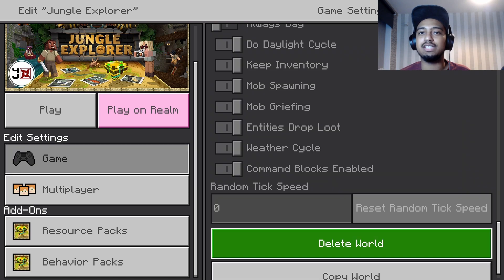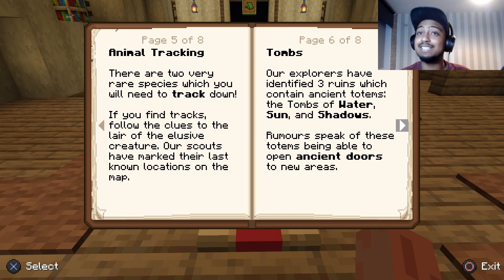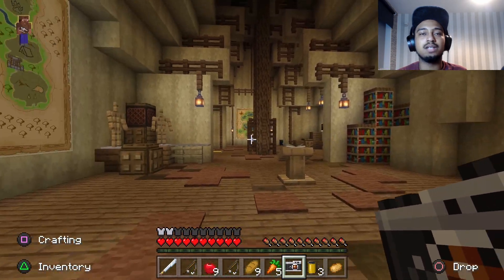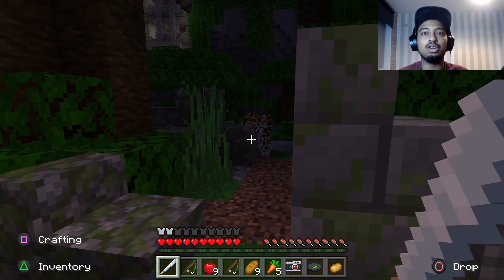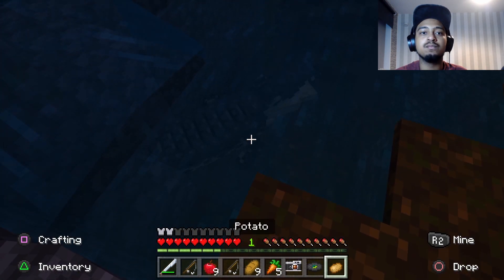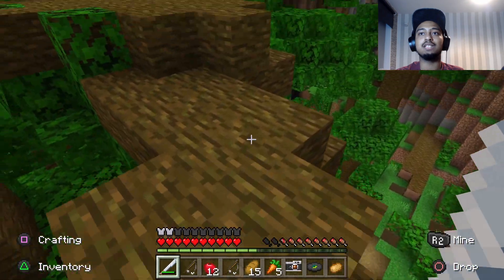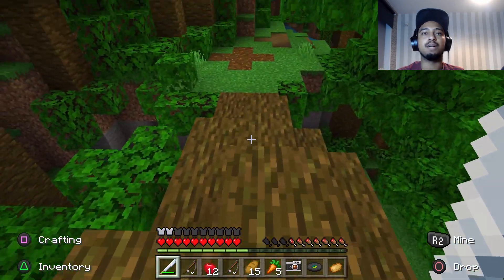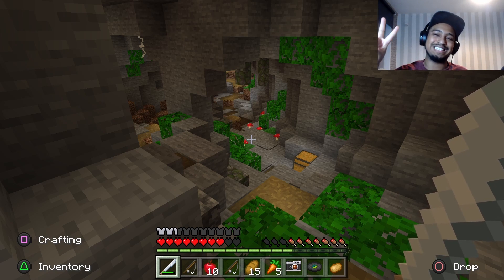Minecraft: Jungle Explorer Ep 1 - Welcome to the Jungle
Welcome to the start of our latest Minecraft Marketplace adventure, Jungle Explorer
We take photos of the dangerous wildlife.

Get at my dedicated social medias.